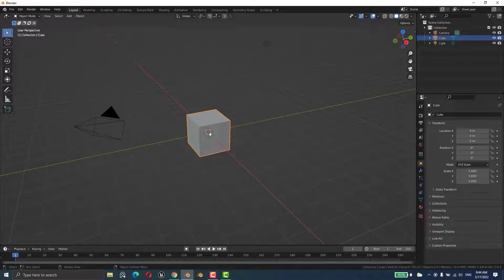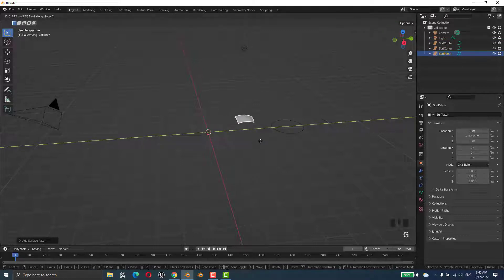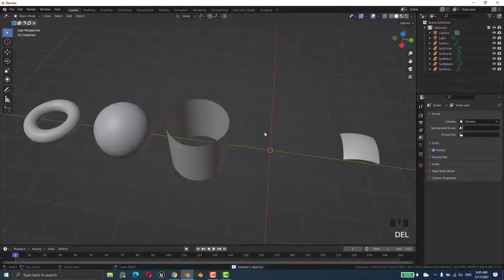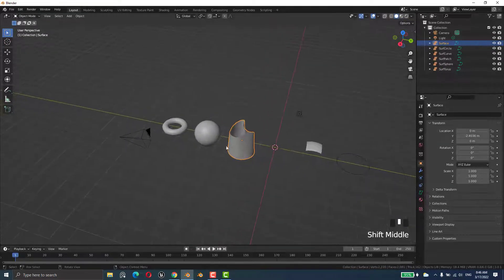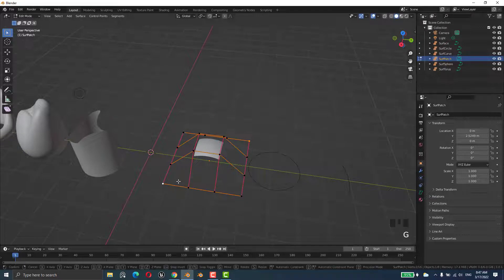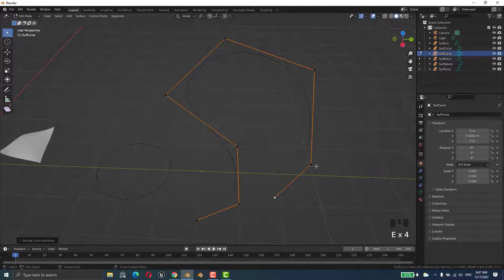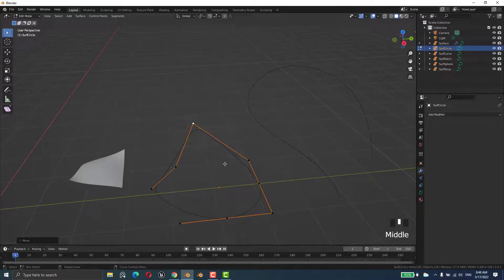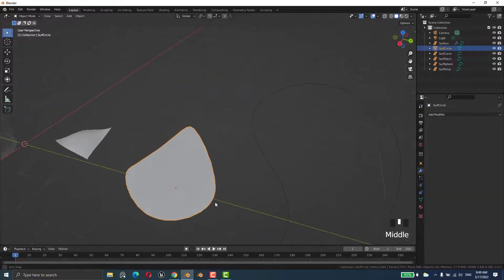Adding Surface in Blender - 21#